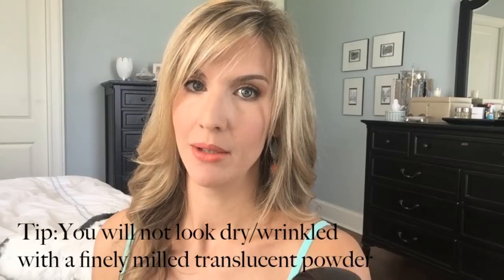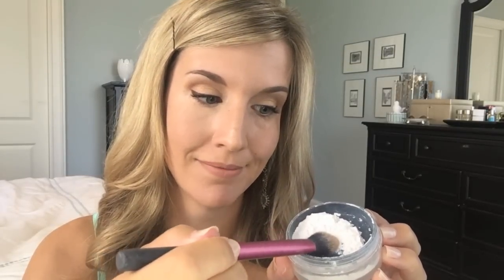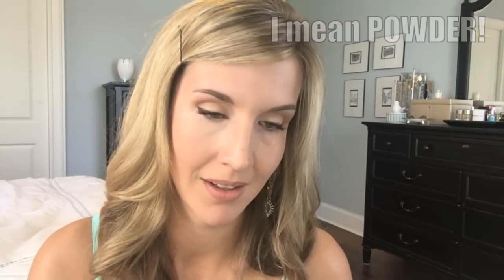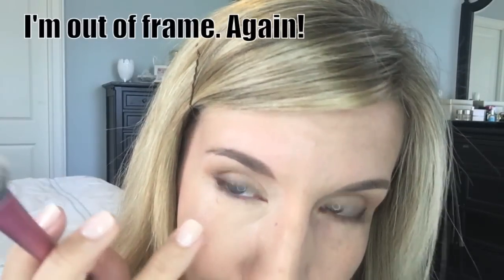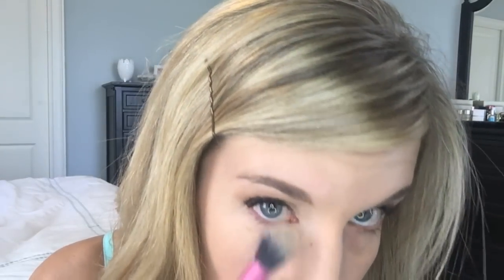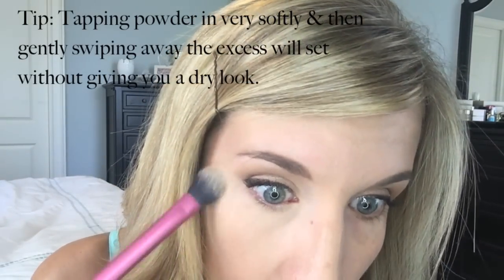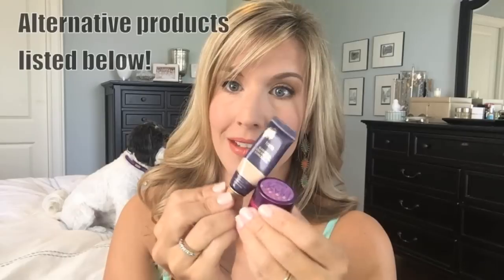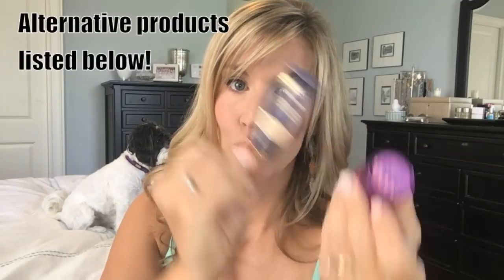Cover Dark Circles QUICKLY & EASILY. NO CREASING! A Detailed Tutorial. | Makeup over 35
Hi guys! This is a detailed realistic everyday tutorial and explanation of the products that work best and for me to cover my very dark under eye circles. If you're over 35 and have dark circles and creasing, I hope this helps you. I've tried many methods and combinations over the years and finally found something that works consistently well to cover, last all day and night and doesn't settle into fine lines and creases or look dry during the day. Hope you enjoy! More content to come!

PRODUCTS MENTIONED:
Tarte Maracuja Creaseless Concealer

Alternatives:
Maybelline Fit Me Concealer
It Cosmetics Bye Bye Undereye
Amazing Concealer

Benefit Cosmetics Erase Paste Brightening Concealer No 2

Laura Mercier Secret Brightening Powder
NARS Light Reflecting Loose Setting Powder

Alternatives:
Coty Airspun
Laura Mercier Translucent Loose
RCMA No Color Powder

Real Techniques Setting Brush

Pro Airbrush Concealer Brush #57

🔹FOUNDATION MATCHES🔹
It Cosmetics CC Cream - Light
Maybelline Dream Cushion - 30
Chanel Perfection Lumiere Velvet - B20 / B30 (depending on time of year)
Tarte Rainforest of the Sea - Light Sand
Shiseido Synchro Skin - Golden 3

Unless stated otherwise, I purchase all of the items shown in my videos. ALL thoughts and opinions are my own and always 100% honest. I will never recommend anything to you that I don’t believe in wholeheartedly.